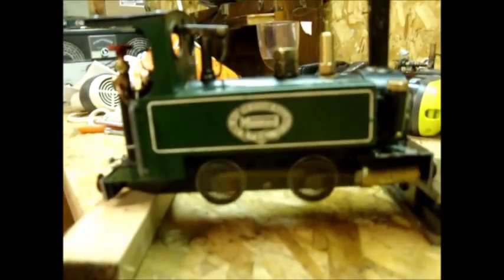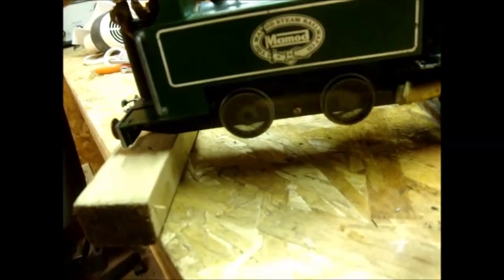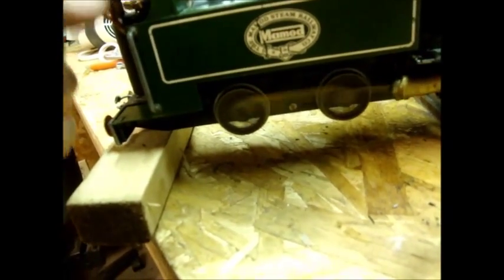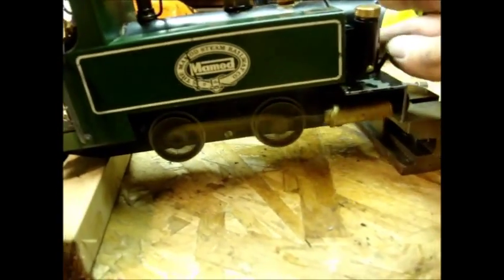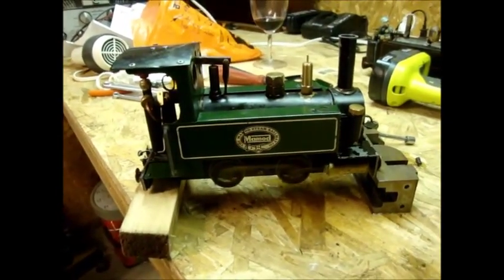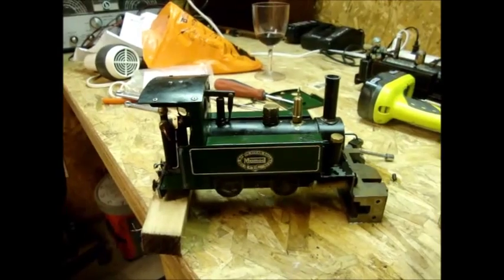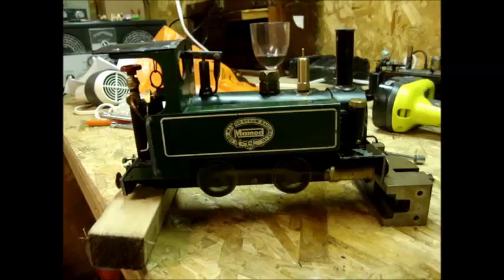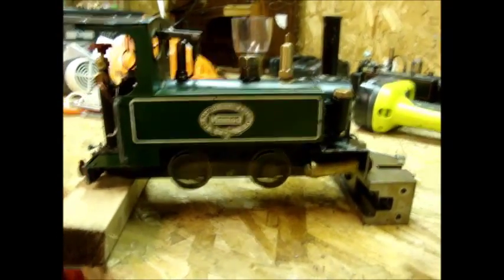Lazarus IV running again (4th in the series of resurrected class of Mamod SL-1 locomotives)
Just a quick video of Chris' Mamod running again after being boiled dry with a butane burner. I know this feeling well, as I have done it to Lazarus III many times...